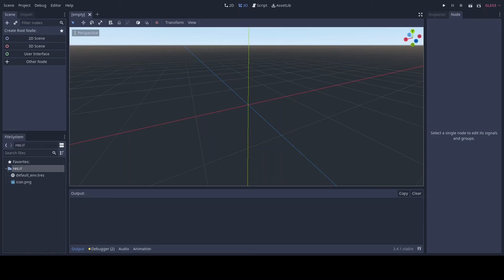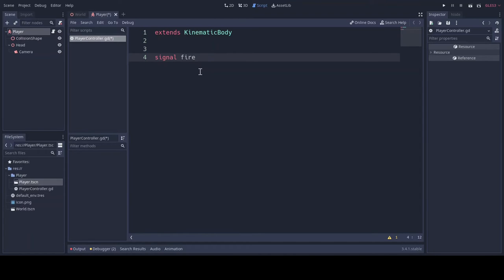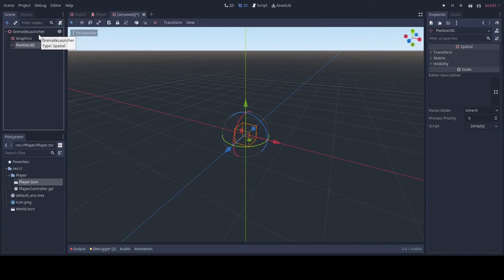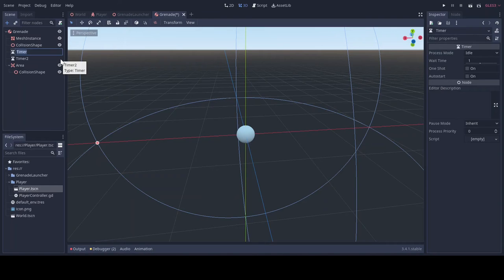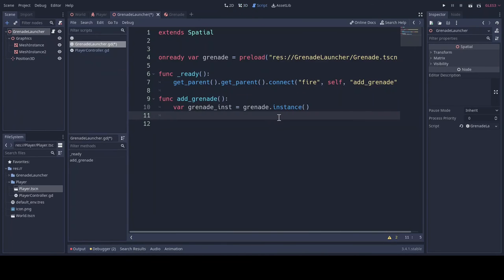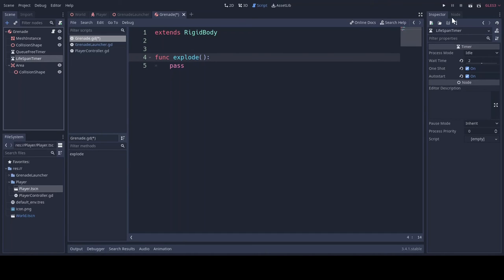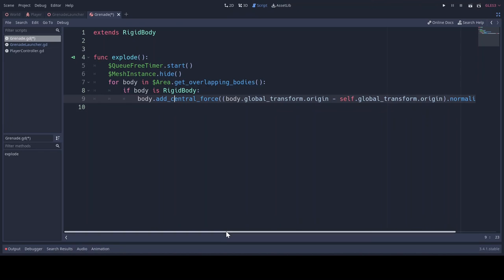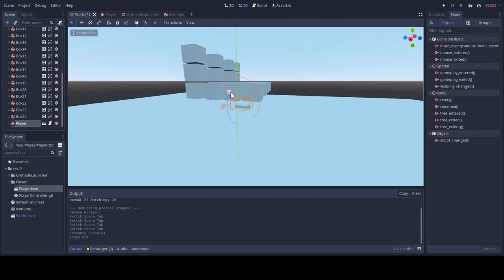Godot: How to Make a Grenade Launcher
*Note! I forgot to move the Position3D Node to a reasonable firing location at 5:11 !
skip world and player setup:
4:11